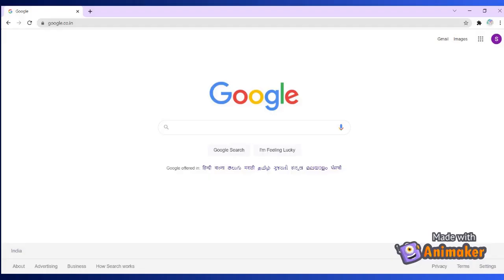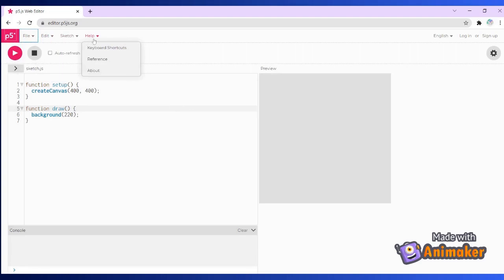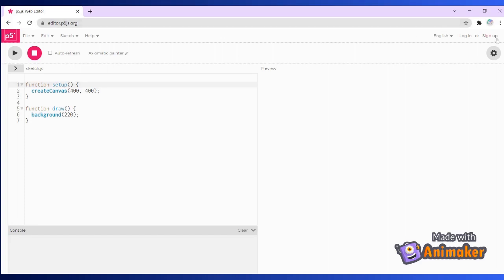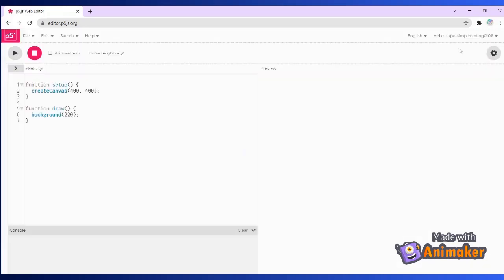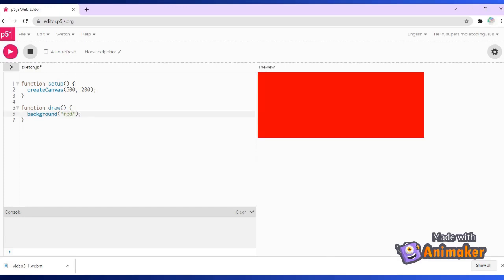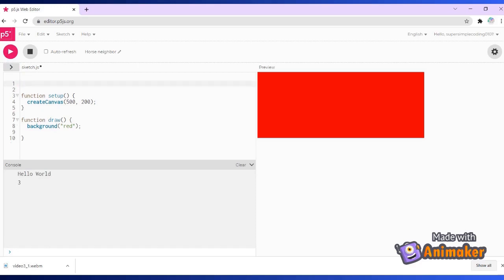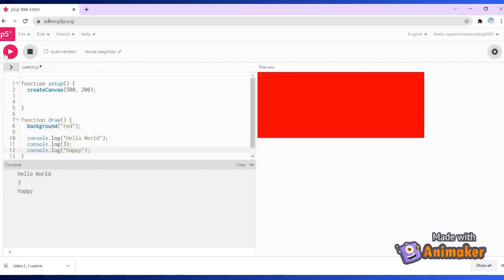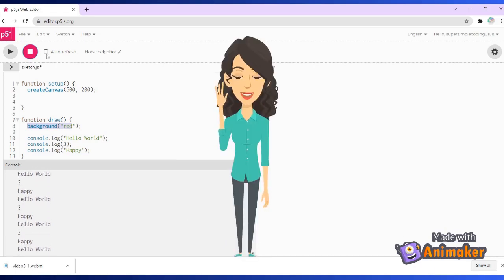1.3: Getting started with p5.js